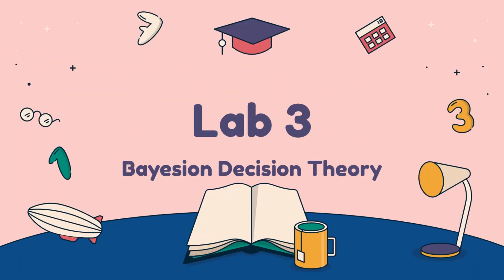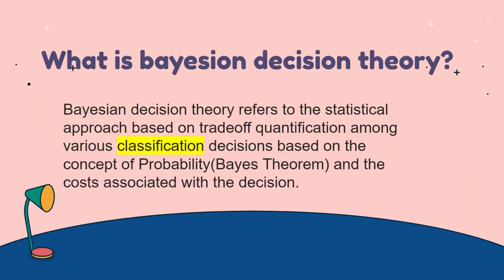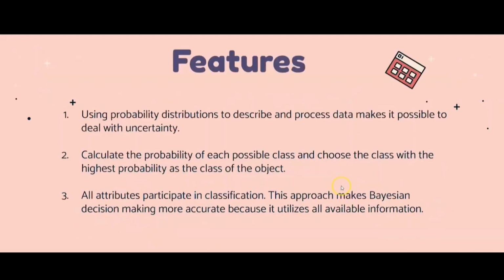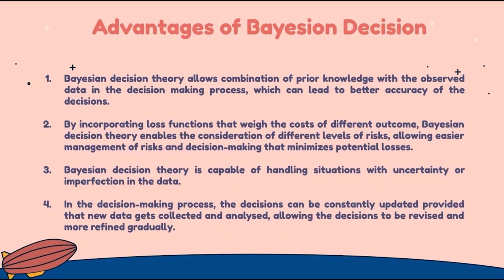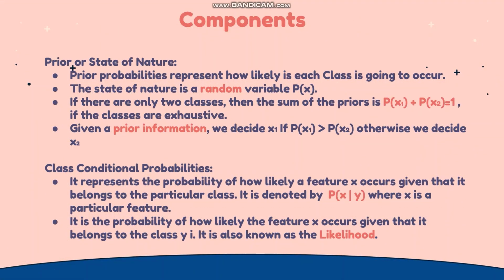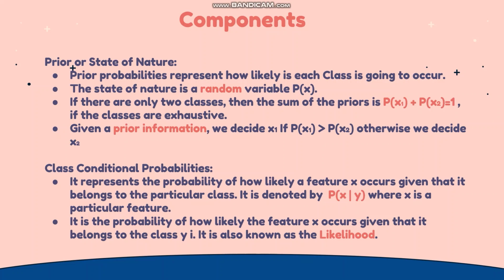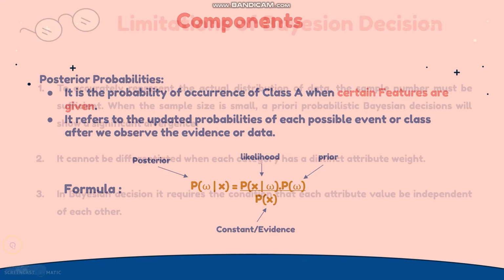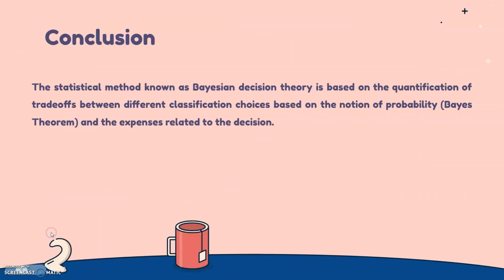Full Presentation Bayesion Decision Theory